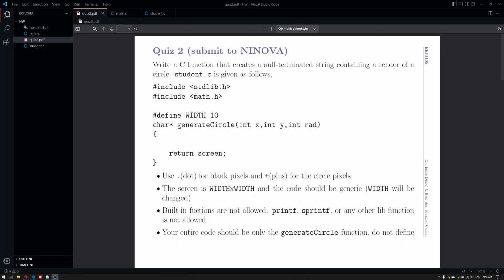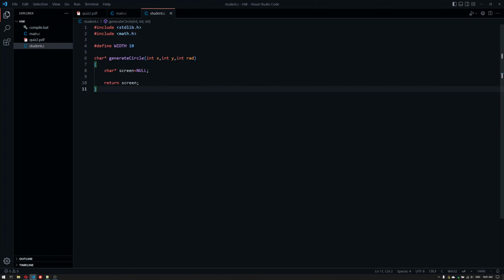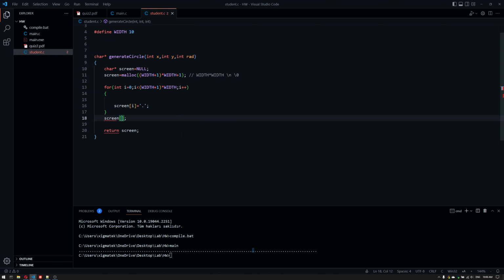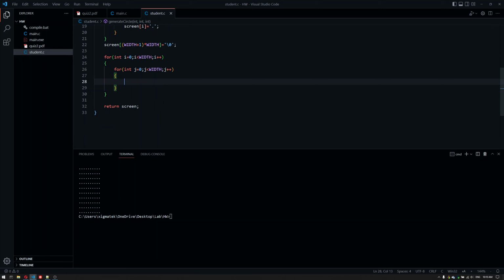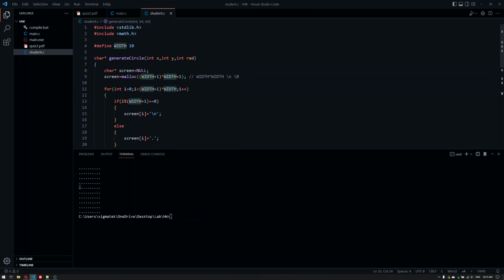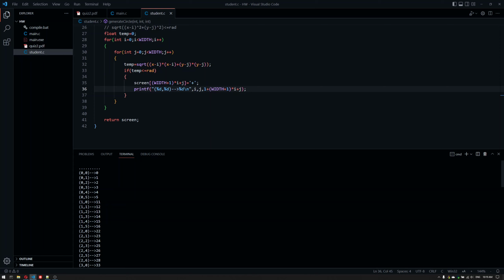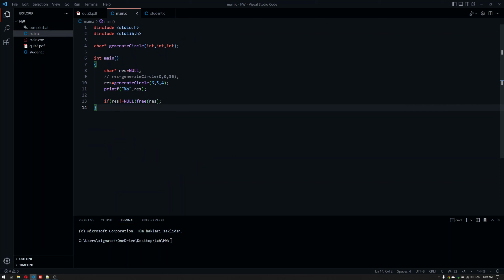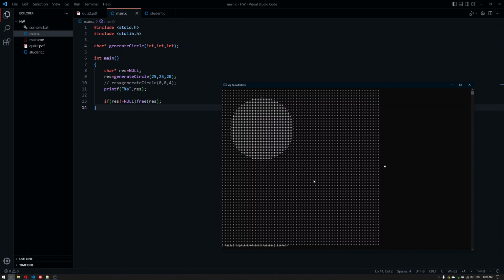EEF110E Quiz2 Solution